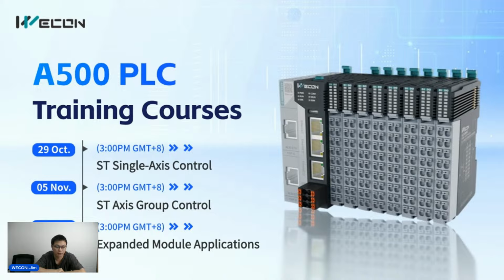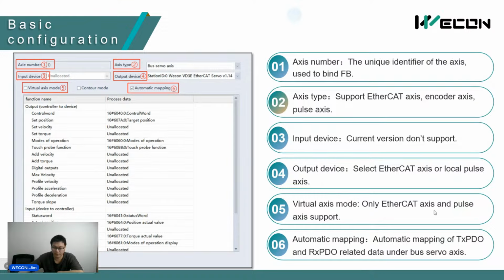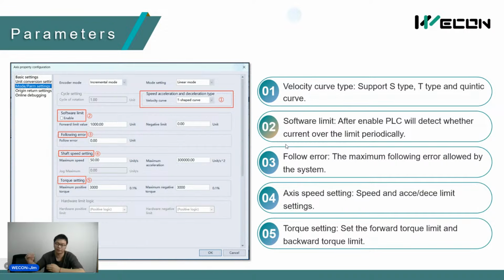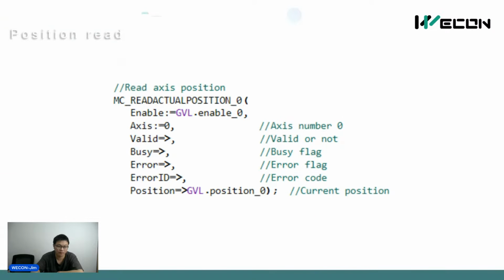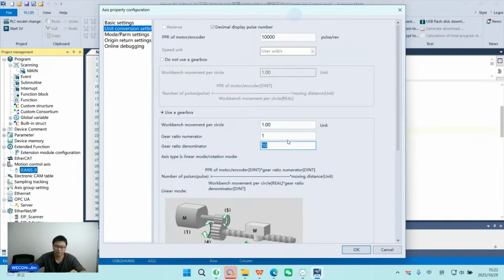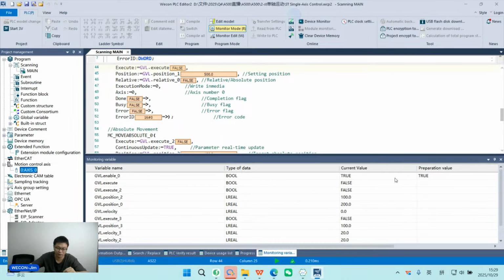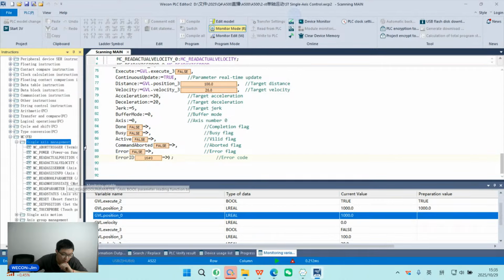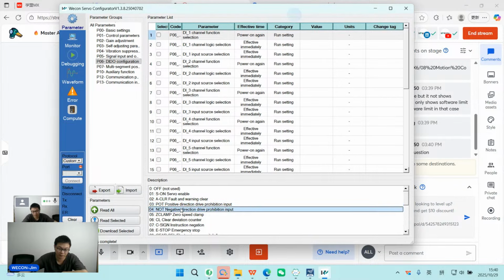Lesson 1: ST Single-Axis Control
🔥 Master A500 PLC – Live with WECON!
Struggling with PLC setup or motion control?
Join our A500 Live Training Series and learn ST programming, axis control, and module expansion !

📅 Live Schedule
· Oct 29 – ST Single-Axis Control
· Nov 5 – ST Axis Group Control
· Nov 12 – Expanded Module Applications

🎯 Why Join?
· Master A500 PLC communication & expansion
· Build confidence in ST programming
· Solve real automation challenges

👉 Join now — take your PLC skills to the next level.